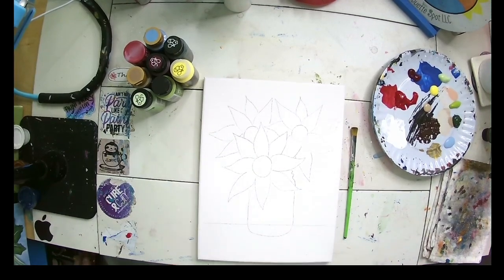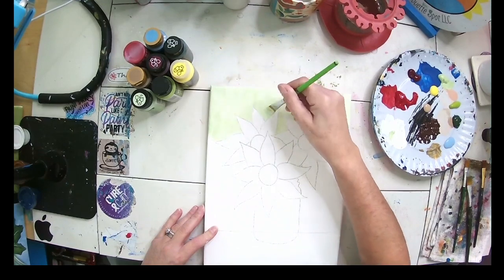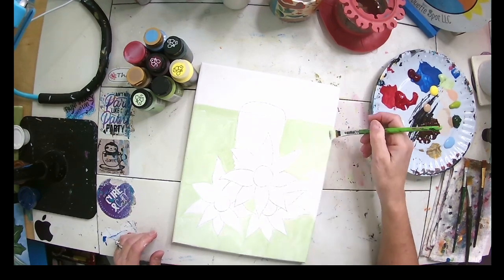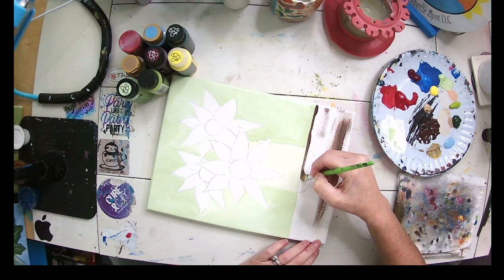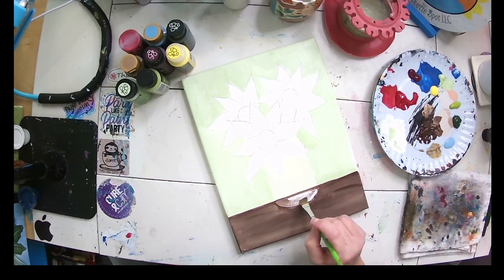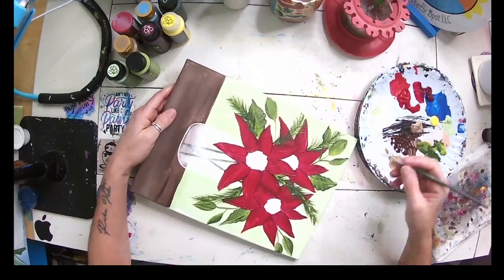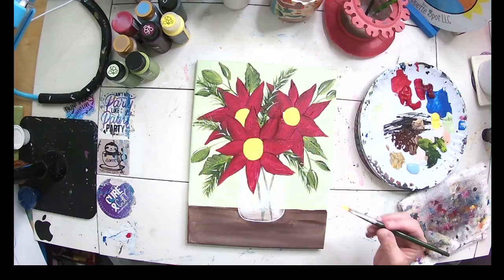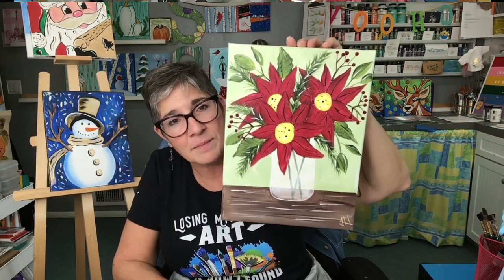Easy Beginner Acrylic Poinsettia Painting Tutorial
❤️️🧹️LEARN TO PAINT an Easy Beginner Acrylic Poinsettia in a Mason Jar in Acrylics

❤️️🧹️Let's Paint an Easy Beginner Acrylic Poinsettia in a glass jar for your Wall or Front Door.

$$$ FREE DOWNLOADS!!$$$